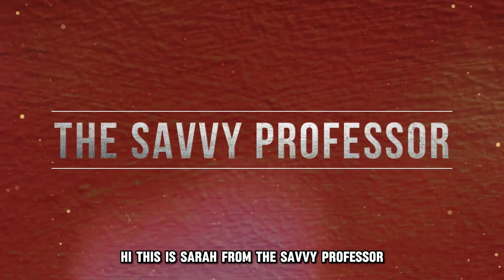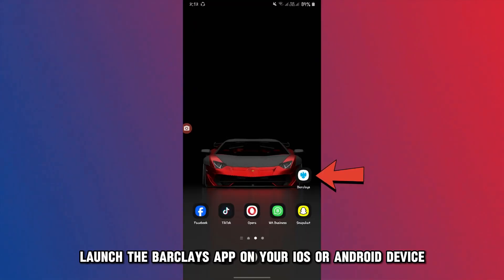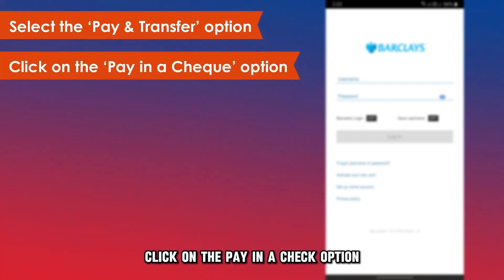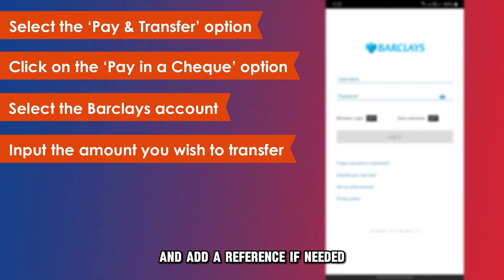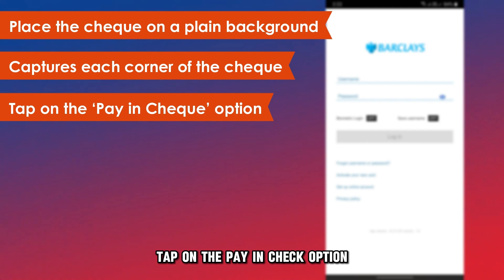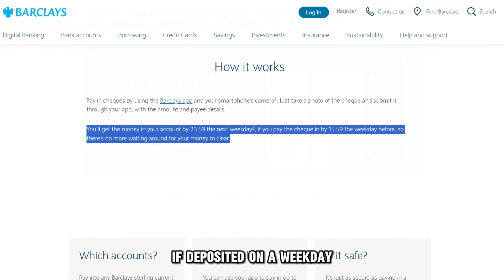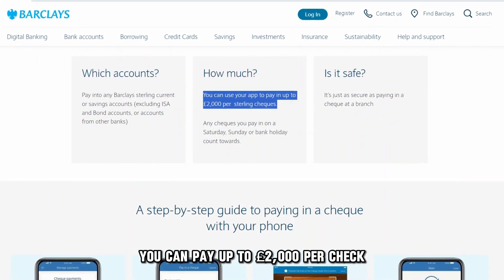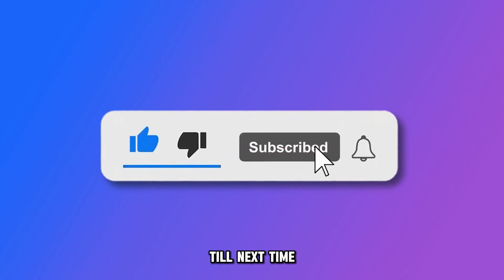How To Deposit A Cheque In The Barclays App (How To Pay In A Cheque Using Barclays App)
How To Deposit A Cheque In The Barclays App (How To Pay In A Cheque Using Barclays App). In this video tutorial I will show how to deposit a cheque in the Barclays app.

On App
⦁ Launch the Barclays app on your iOS or Android device.
⦁ Select the ‘Pay & Transfer’ option from the menu tab.
⦁ Click on the ‘Pay in a Cheque’ option.
⦁ Select the Barclays account you want to deposit the cheque into.
⦁ Input the amount you wish to transfer and add a reference if needed.
⦁ Next, the camera will activate.
⦁ Place the cheque on a plain background.
⦁ Make sure the camera captures each corner of the cheque. Take a snap.
⦁ Tap on the ‘Pay in Cheque’ option.

How long will it take to clear the cheque?
The cheque will clear within 24 hours if deposited on a weekday. If deposited on a weekend, it will clear by the end of the next weekday.

How much can I deposit from a cheque using the app?
You can pay up to £2,000 per cheque when using the Barclays app.